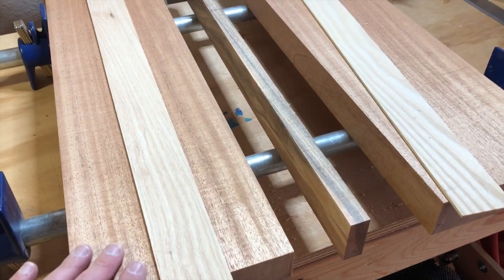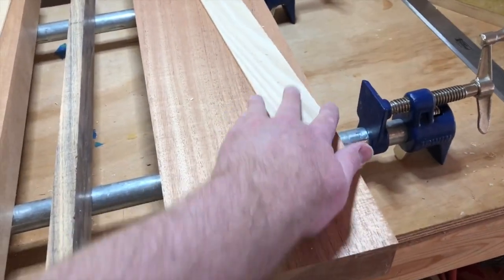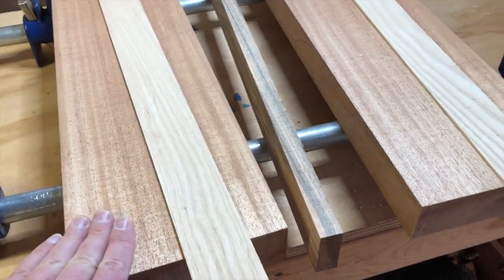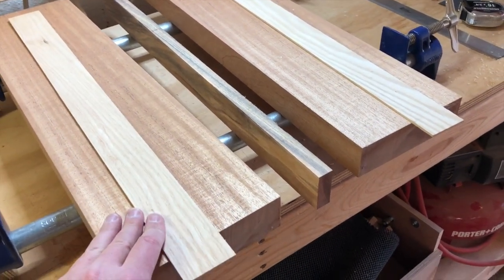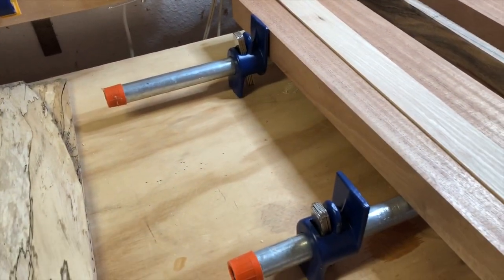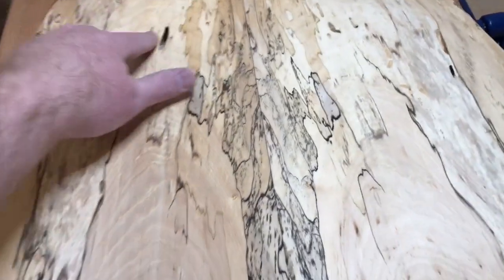Spalted Maple Guitar Build (Part 1)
This part 1 of a PRS-style (24 fret) guitar build.